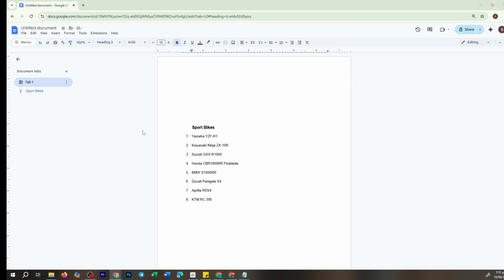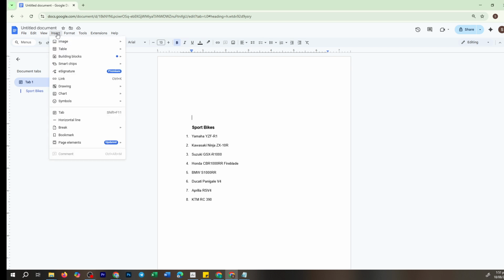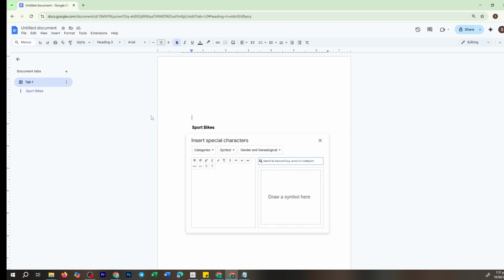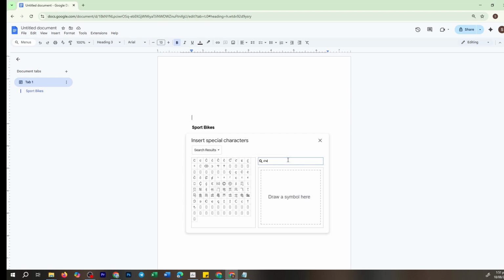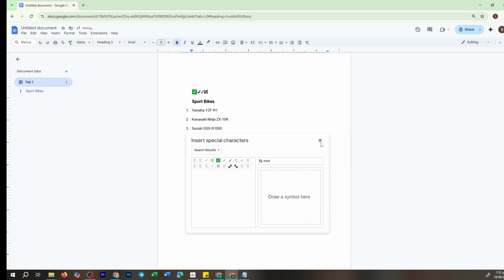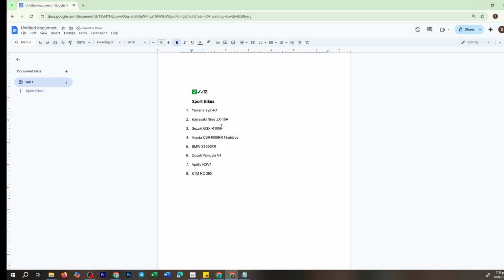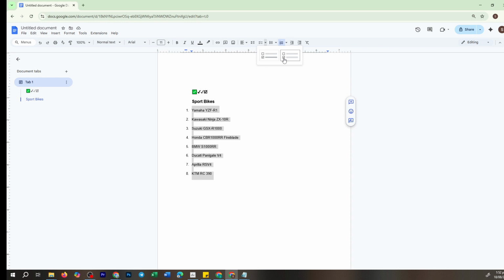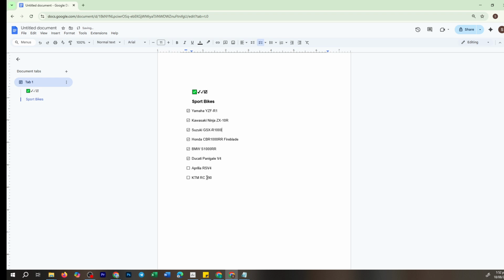How To Insert A Checkbox In Google Docs [2026 Guide]